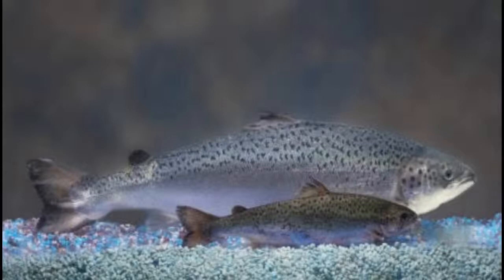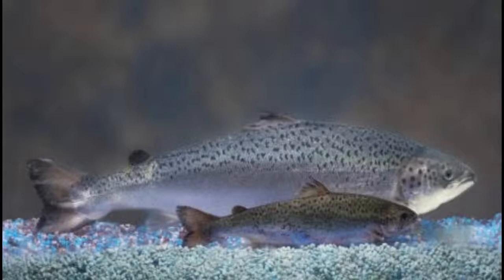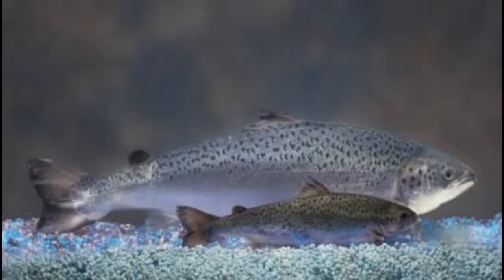Growth Enhanced Salmon